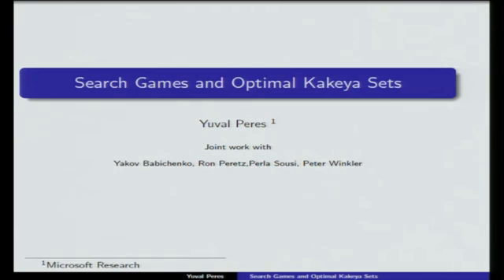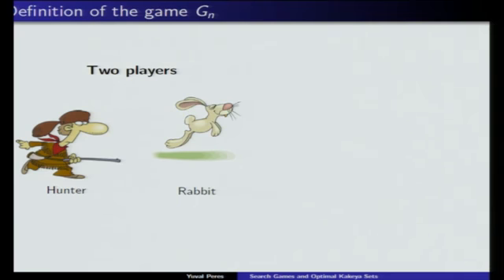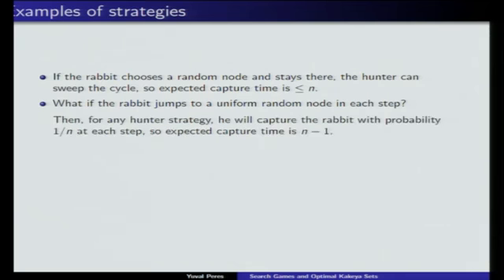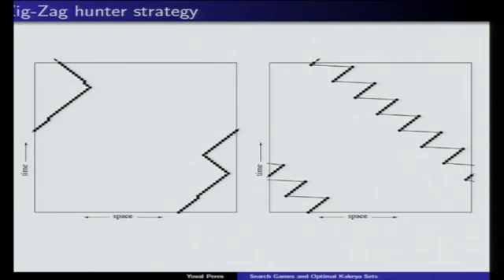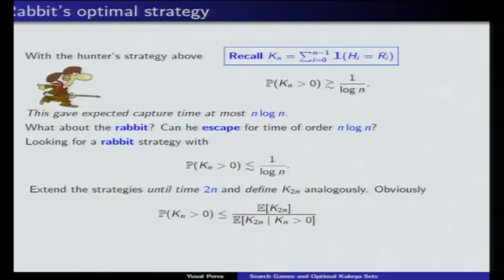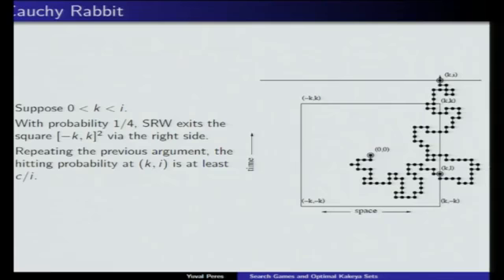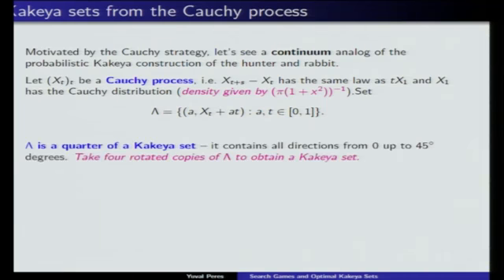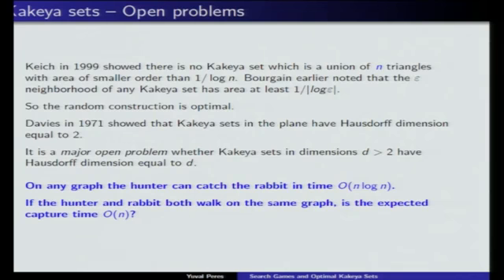Yuval Peres: Search games and optimal Kakeya sets - Institute of Advanced Study, Princeton 2014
Abstract:
A planar set that contains a unit segment in every direction is called a Kakeya set. These sets have been studied intensively in measure theory and harmonic analysis since Besicovich (1919); we find a new connection to combinatorics and game theory. A hunter and a rabbit move on an n-vertex cycle without seeing each other until they meet. At each step, the hunter moves to a neighboring vertex or stays in place, while the rabbit is free to jump to any node. Thus they are engaged in a zero sum game, where the payoff is the capture time. We show that every rabbit strategy yields a Kakeya set; the optimal rabbit strategy is based on a Cauchy random walk, and it yields a Kakeya set K consisting of 4n triangles, that has minimal area among such Kakeya sets. I’ll conclude with an open problem: is the capture time of a weak rabbit (that can only jump to distance 1) on a general n-vertex graph, linear in n ? (Talk based on joint work with Y. Babichenko, R. Peretz, P. Sousi and P. Winkler).